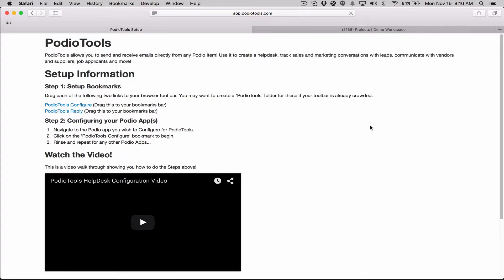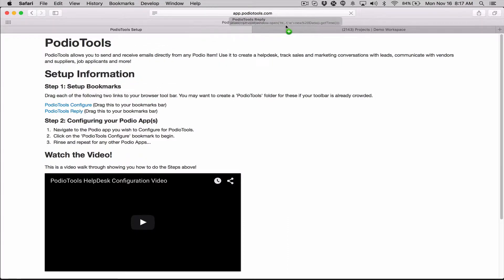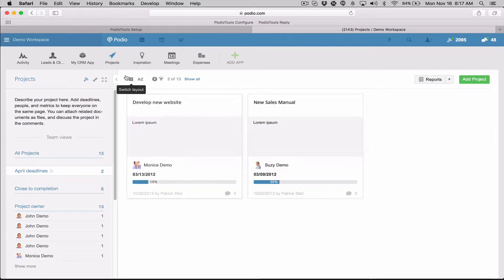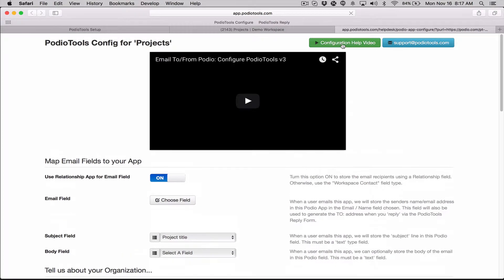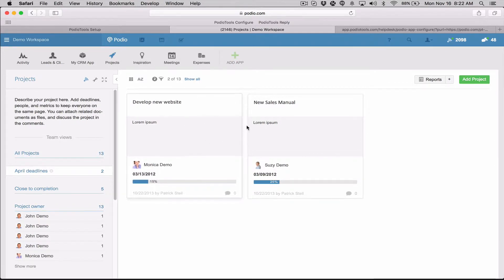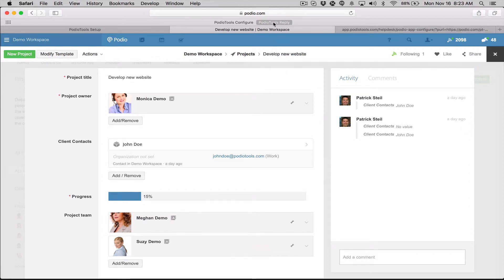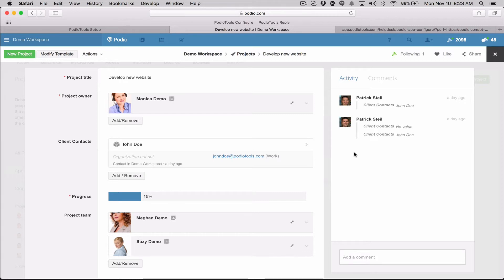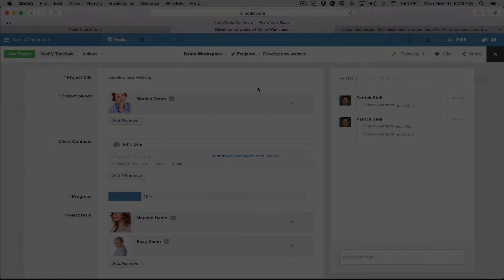PodioTools Version 3 Setup Video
How to do the initial setup of PodioTools so that you can then configure your Podio apps for emails in and out of Podio!